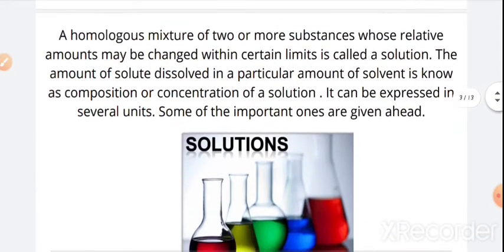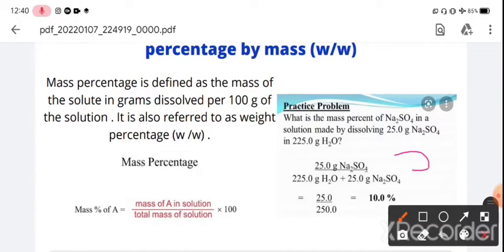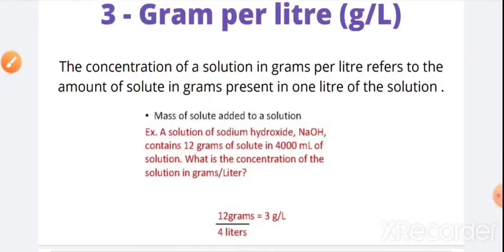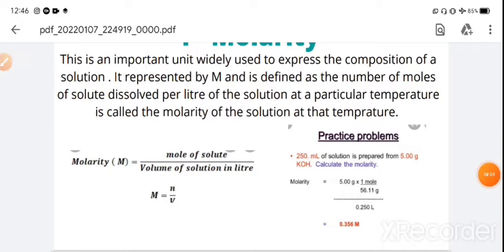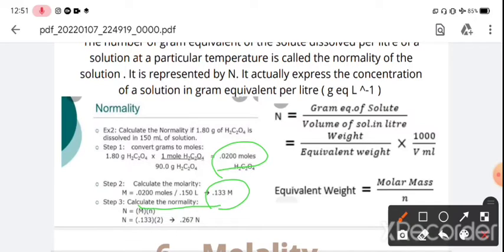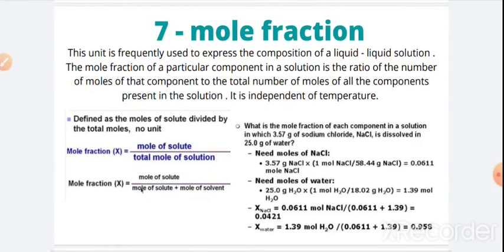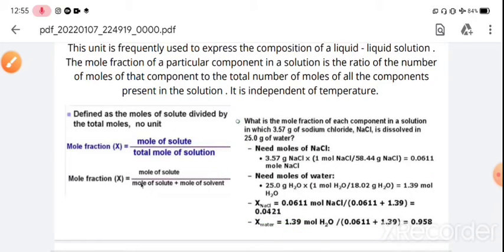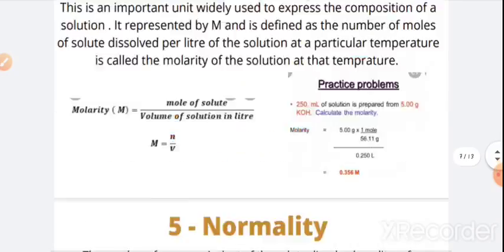composition of solutions (units of solutions ) |Class 12 | NEET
composition of solutions :-
1- mass percentage
2- Volume percentage
3- Molarity
4 - Normality
5- Molality
6- Mole fraction
7- parts per million